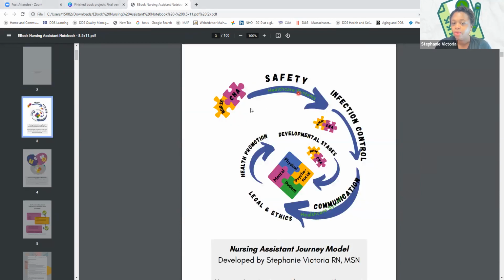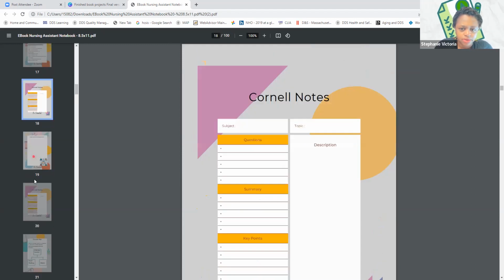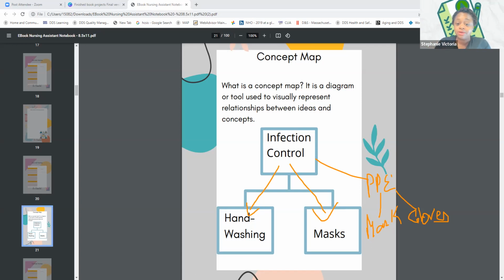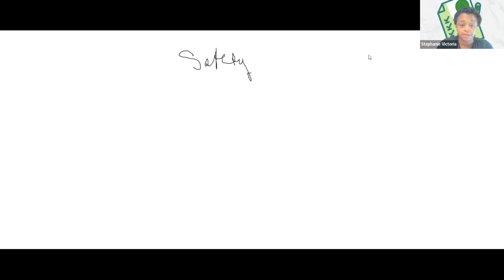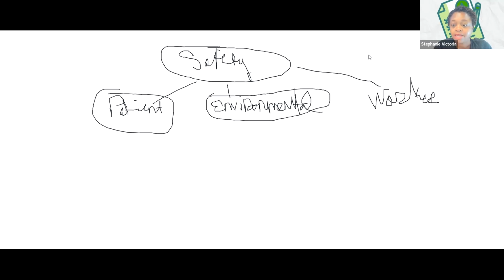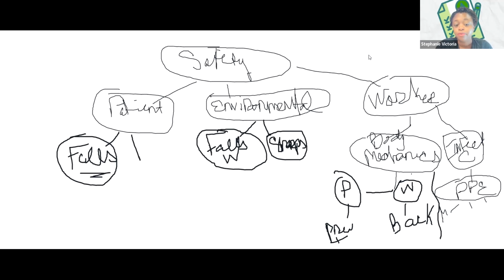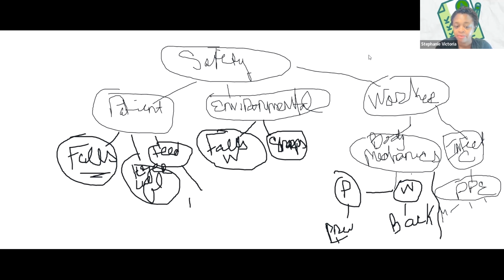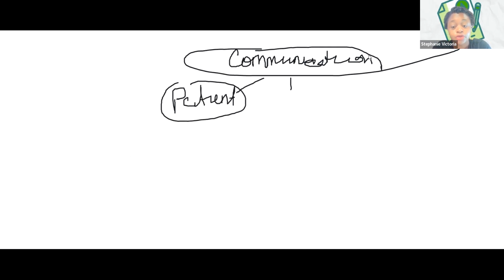PasstheCNAExamDay2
Review of Concepts